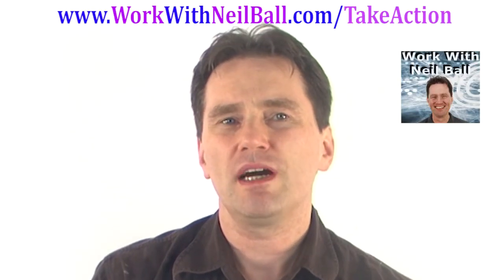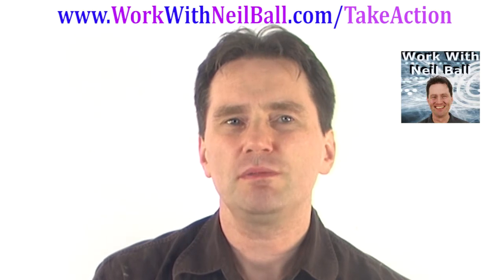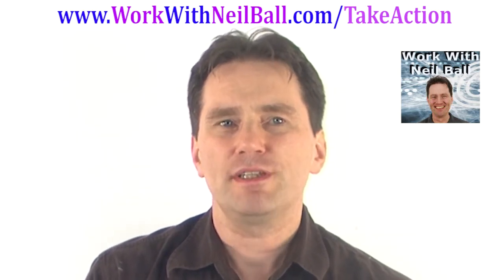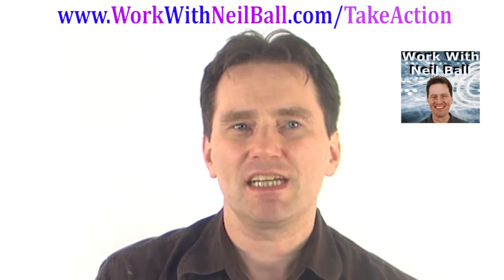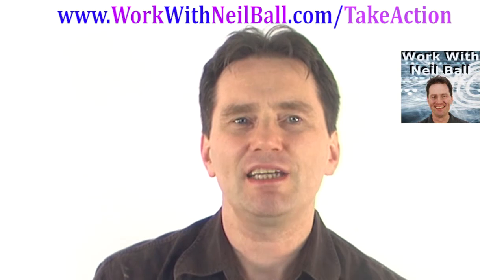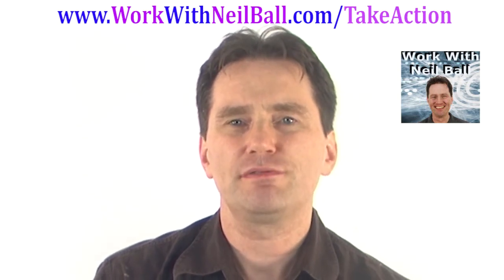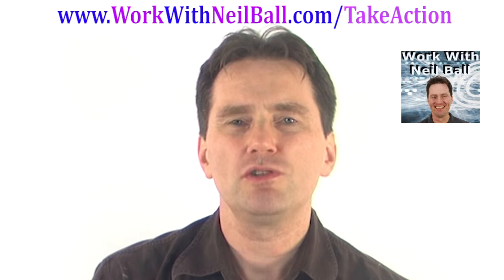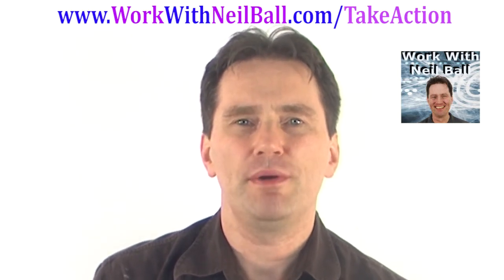Empower Blog With Free Landing Pages Worth Hundreds Of Dollars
Click this link for more information on the Empower Blog With Free Landing Pages Worth Hudreds Of Dollars.

It is easily possible to spend up to $299 each for a landing page to be designed if you want a good quality one. When you sign up for the Empower Network blog as an affiliate you get 11 tested and optimized landers at no extra cost included to use to promote the Empower Network. In the video Neil Ball talks about the included free of charge squeeze pages and the value of them.

free landing pages
free squeeze pages
landing pages
squeeze page
lead capture pages
free
blogging
blogger
empower network
empower
empower network blog
make money online
make money blogging